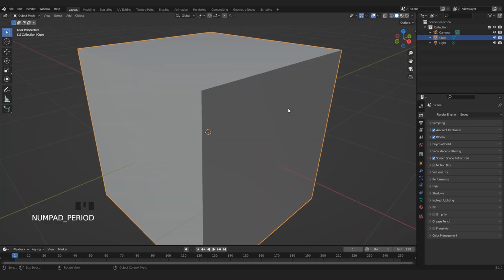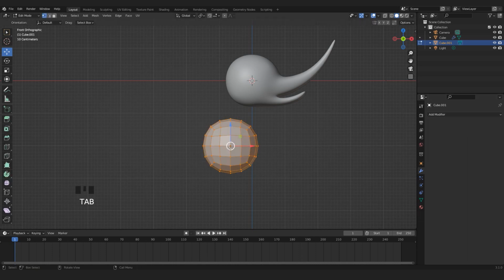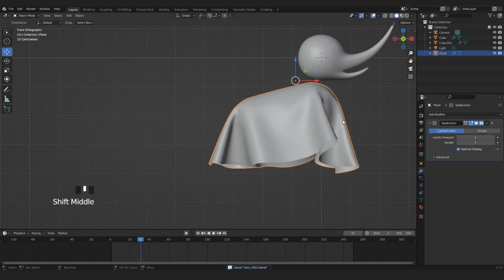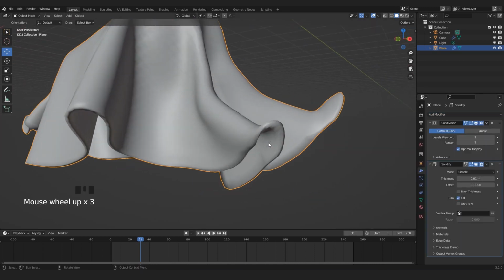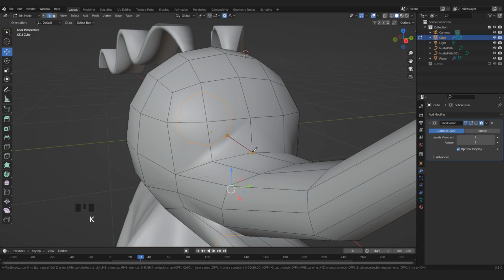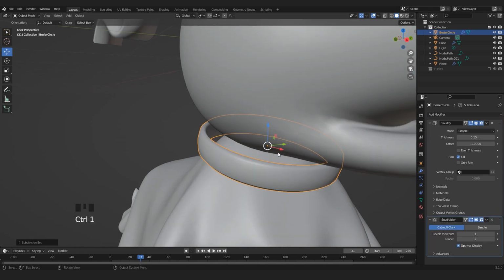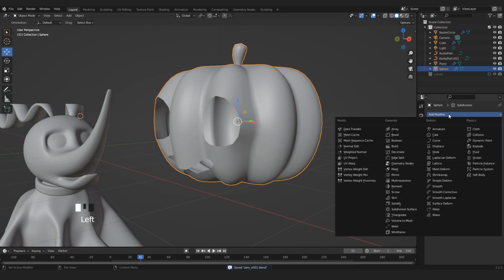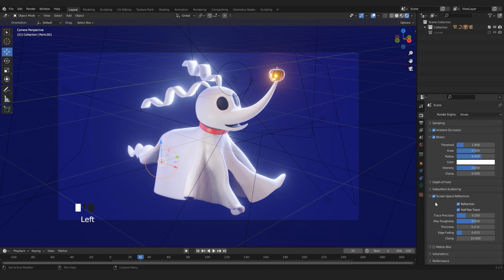Zero – Blender Tutorial with Commentary – The Nightmare Before Christmas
Hi guys! Halloween is coming and today we're gonna learn how to do a simple chracter for beginners: the ghost dog Zero from "The Nightmare Before Christmas"! We'll see how to use cloth simulation and very simple shaders!

00:10 Modeling
06:18 Cloth simulation
29:00 Materials